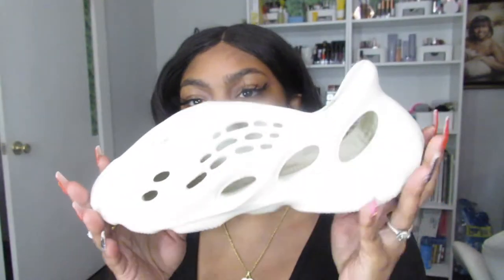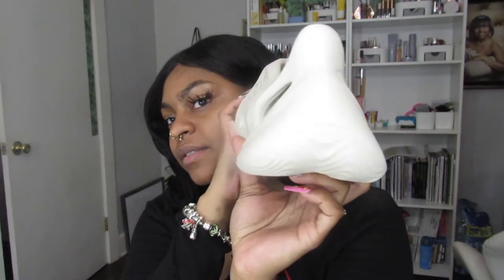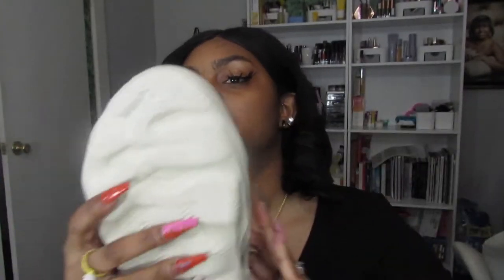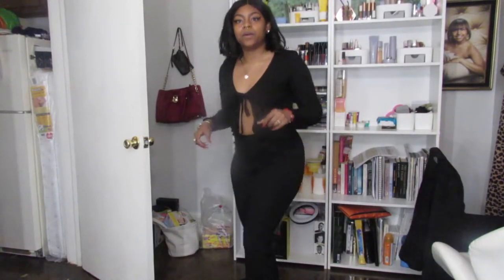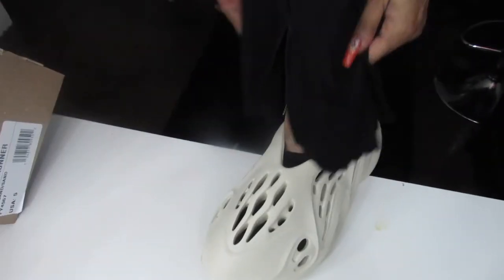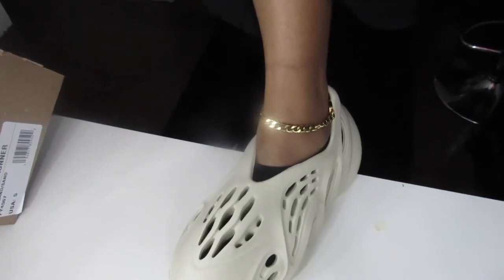FOAM RUNNERS!! WORTH THE PRICE? 😬